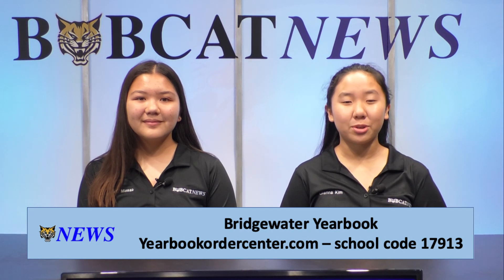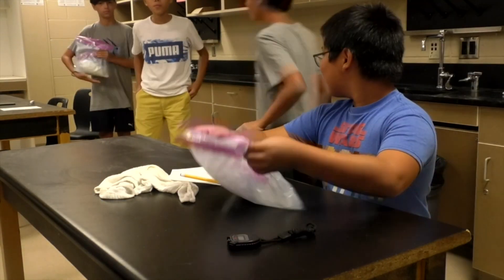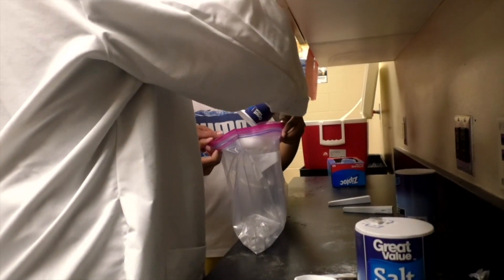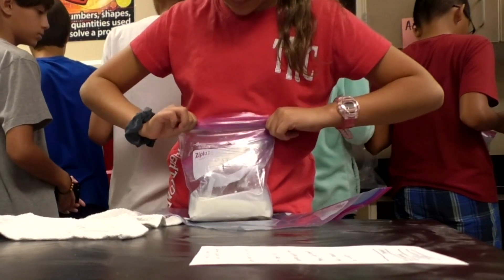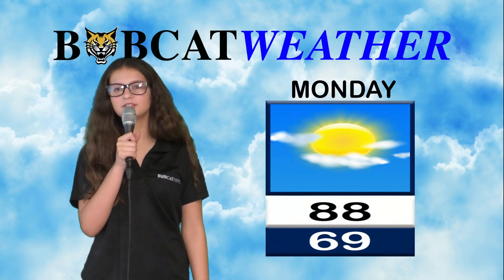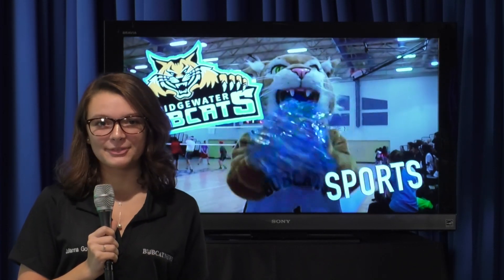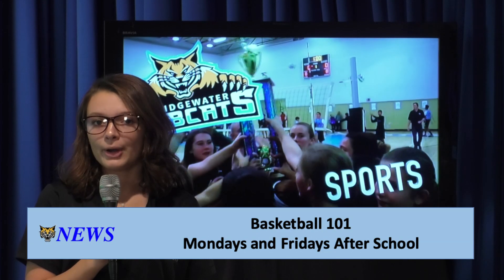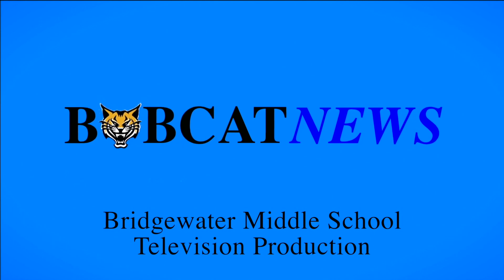Bobcat News Episode 42 2019-20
Bobcat News Episode 42 for Monday, October 14th, 2019